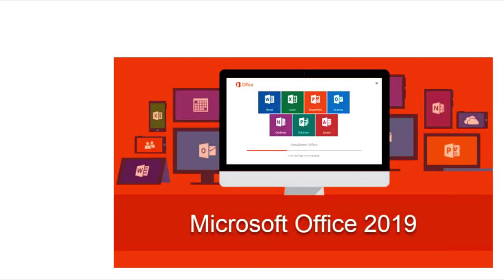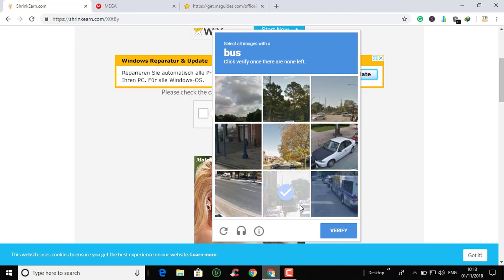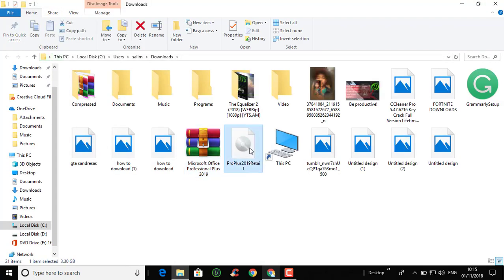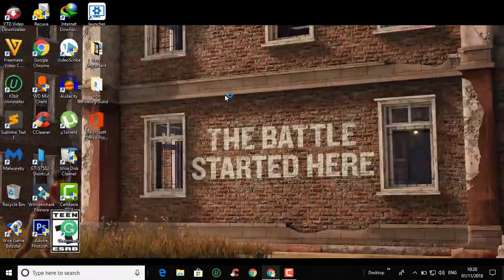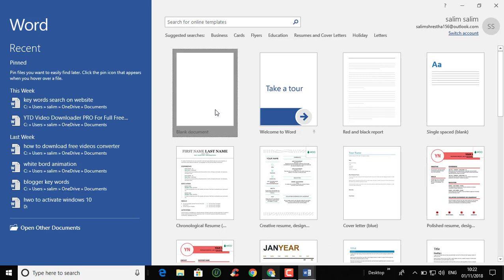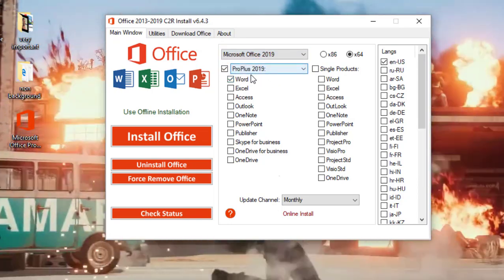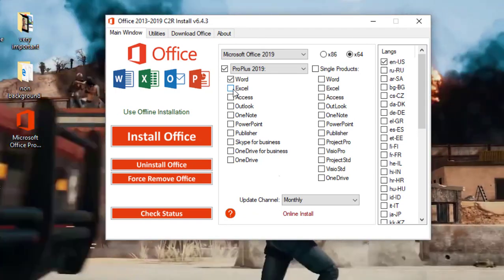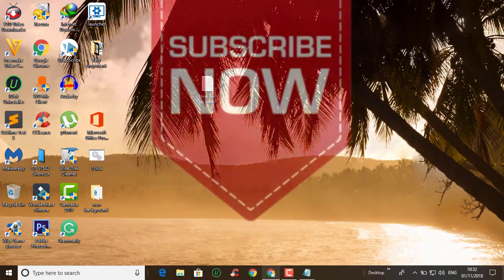How To Download And Install Microsoft Office 2019 With Crack Microsoft office FREE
This is tutorial on how to download and install Microsoft office 2019 with crack for free Microsoft office

Offline  methods
Free direct download link of Microsoft Office 2019 for Windows PC =

Free direct download link of Microsoft Office 2019 for Mac

Microsoft Office PRO Plus 2019  + Activator works with Windows 7, 8, 8.1, 10 and for Mac

The new Office For Windows and Mac
It Including Microsoft Word, Microsoft Excel,Microsoft PowerPoint, Microsoft Outlook. Microsoft OneNote, Microsoft Access, Microsoft Publisher.
Works well Microsoft office 2019 is the complete, cross-platform, cross-device solution for the modern workplace, with smart tools for individuals, teams, and businesses. It can open your applications, documents anywhere, across multiple devices. Get the installed applications you know and trust - Word, Excel, PowerPoint, OneNote, Outlook, Publisher, Access. Always have the latest, full installed versions of Word, Excel, PowerPoint, OneNote, Outlook, Publisher, and Access and capture your ideas however you work best - using a keyboard, pen, or touchscreen.

New in Microsoft Office 2019:
This Microsoft office 2019 is the latest version of the Microsoft. This software is provided by Microsoft. microsoft office is the latest version of 2018.